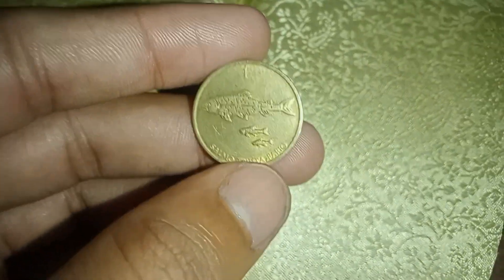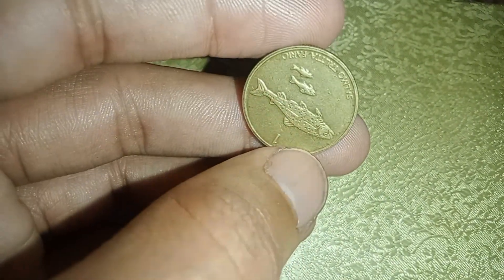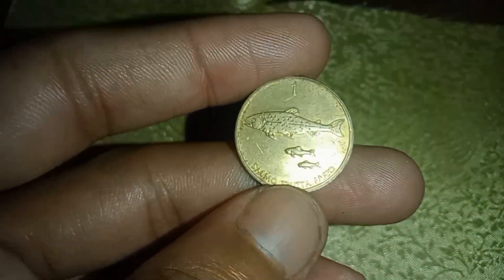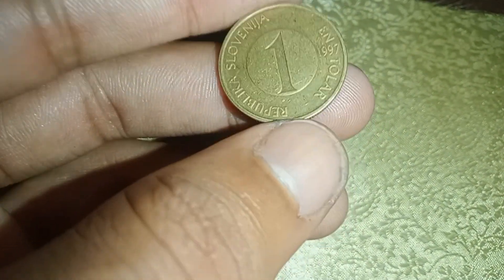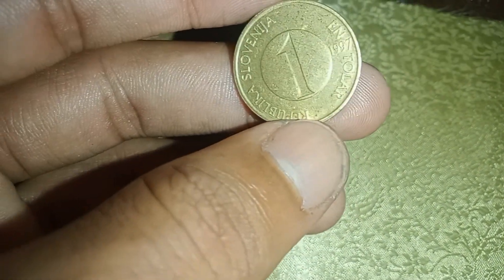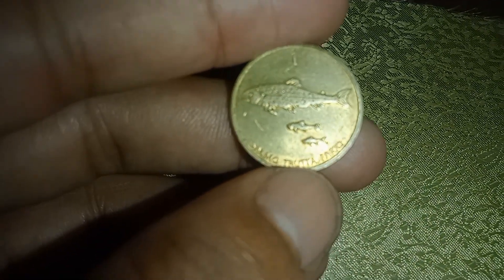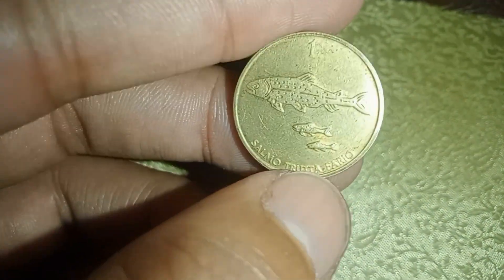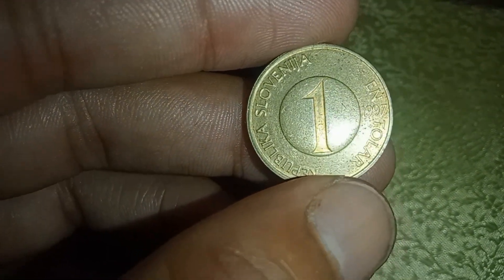The 1997 tolarCoinWorth. Millions